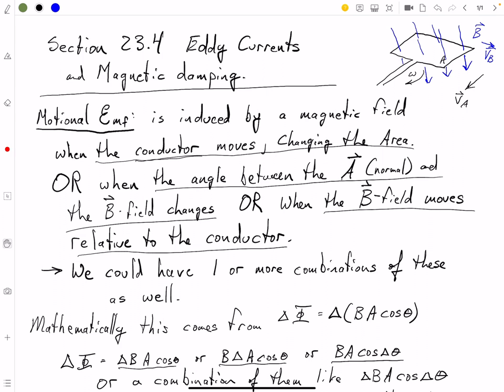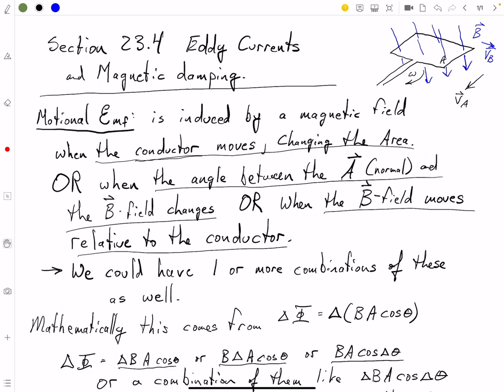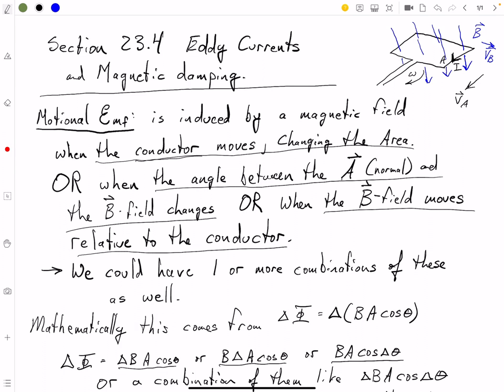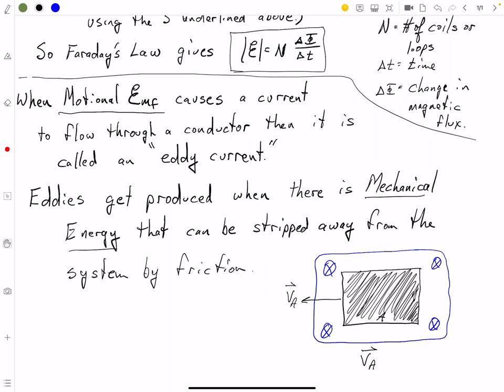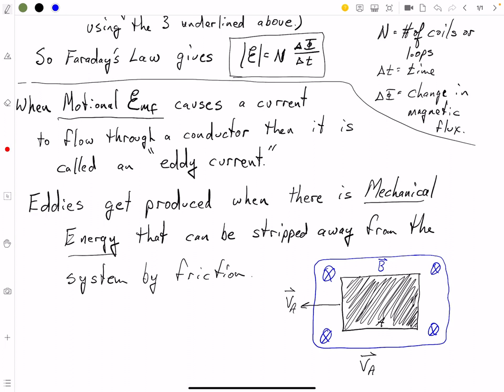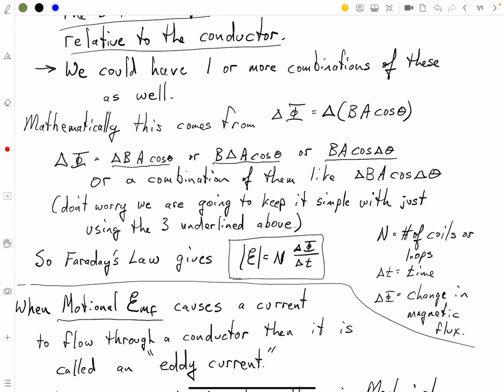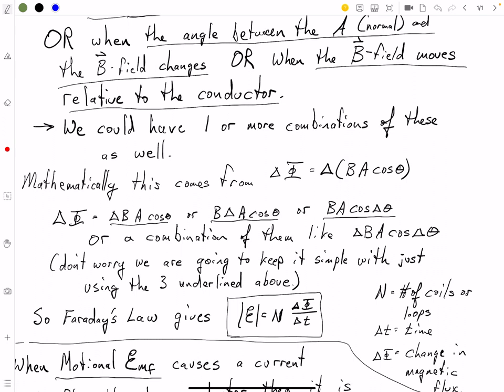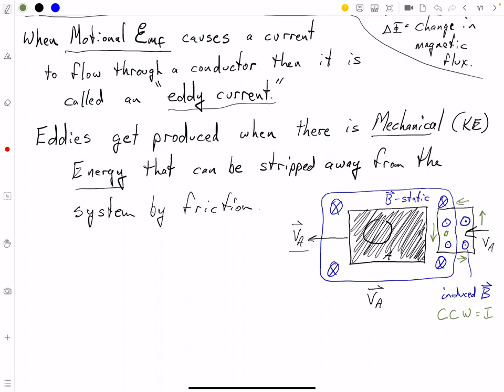PHY 1112 Eddy Currents and Magnetic Damping (Sec 23.4)